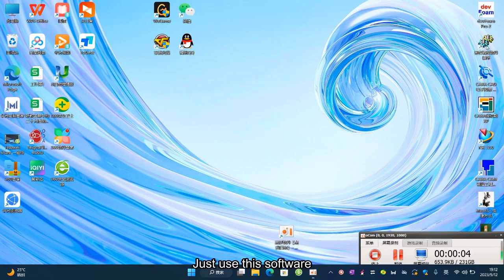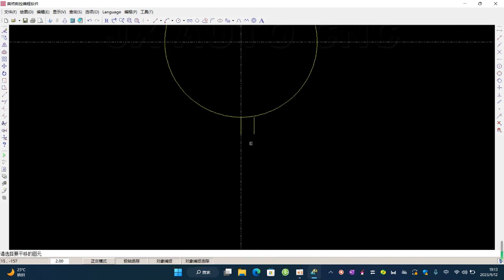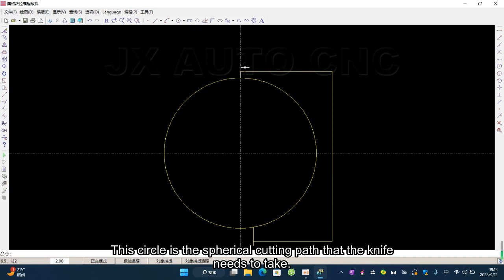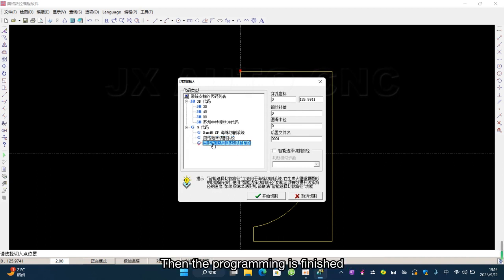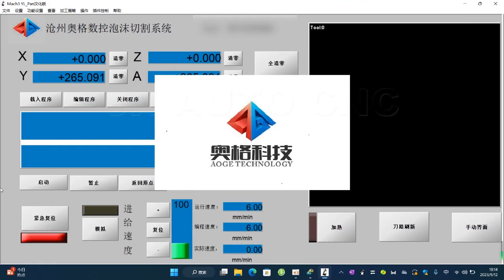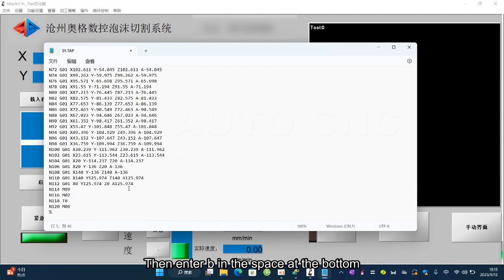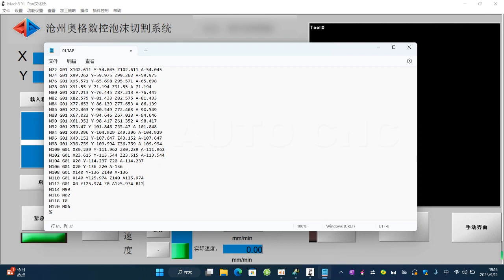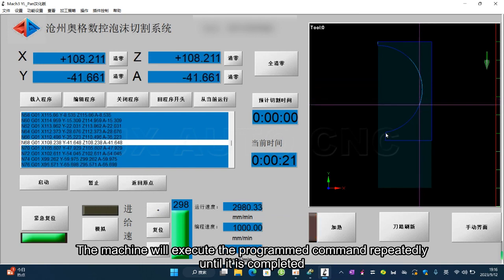How to use the Rotary B axis to cut ball shapes in hot wire foam cutter